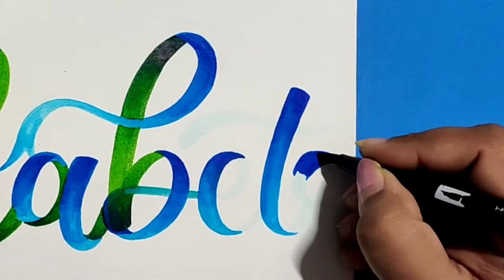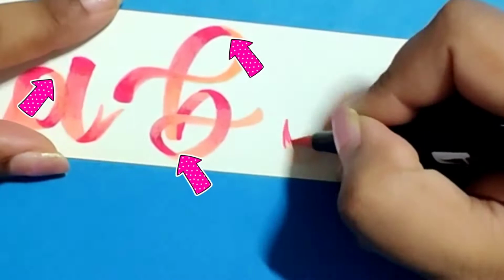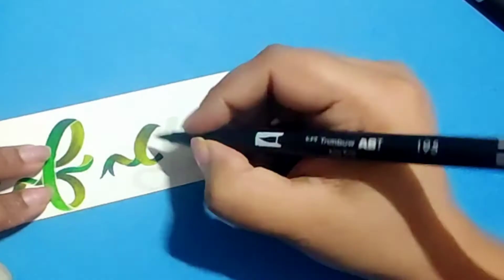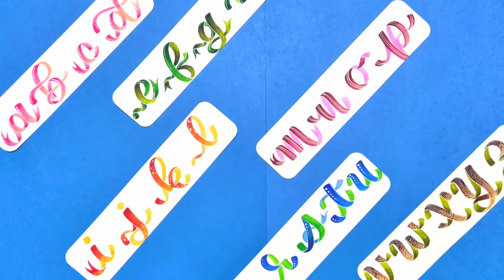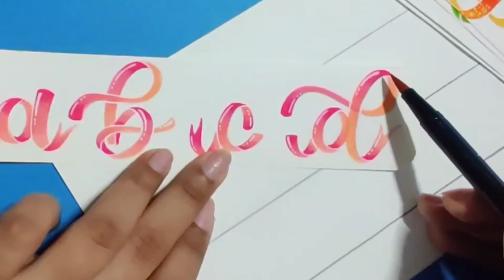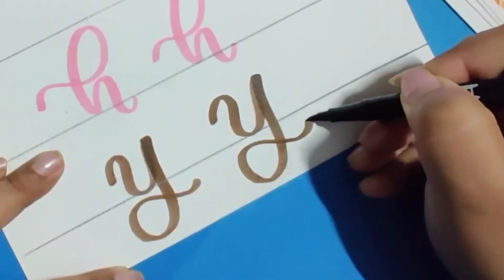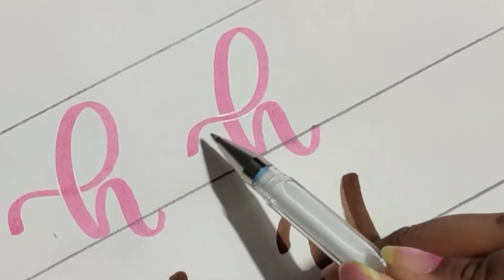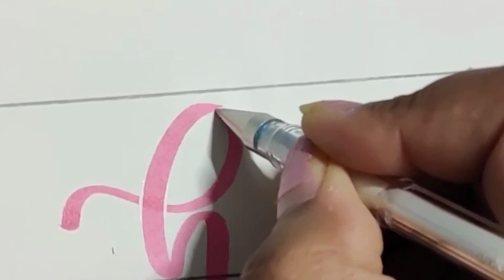Ribbon Lettering || Lowercase Alphabets || Part - 2 || Different Ribbon Lettering Styles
In this video, I have covered all 26 alphabets using Ribbon Lettering Style. It will help you whenever you feel stuck with lowercase alphabet formation using Ribbon Lettering Style

Let me know what video should I work on next. I will be happy to address those in my next video on Ribbon Lettering or we can talk about it ! :)

The video in divided into following topics:
0:00 Introduction
1:22 Lower case a - d
2:55 Lower case e - h
4:06 Lower case i - l
5:07 Lower case m - p
6:00 Lower case q - u
7:30 Lower case v - z
9:11 Bonus Tip!
11:35 That's all Folks!.

1. Tombow Dual Brush Pen Set - Set of 96
2. Pages from Brustro Wiro Bound Artists Sketch Book, A4 Size, 120 Pages, 160 GSM
3. uni-ball UM 100 Signo Gel Pen White
4. uni-ball UM 100 Signo Gel Pen Gold
5. uni-ball UM 100 Signo Gel Pen Silver